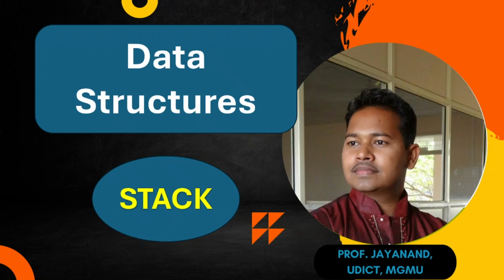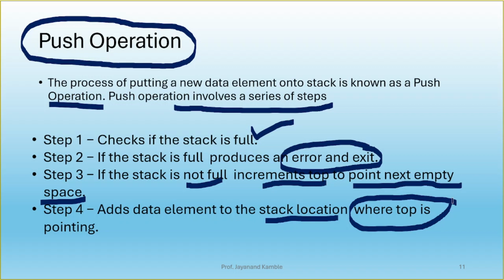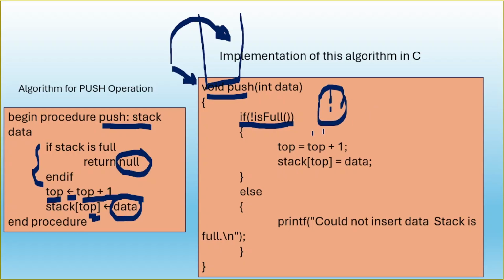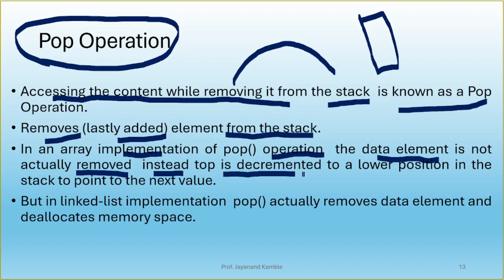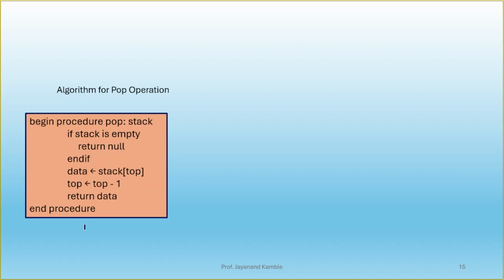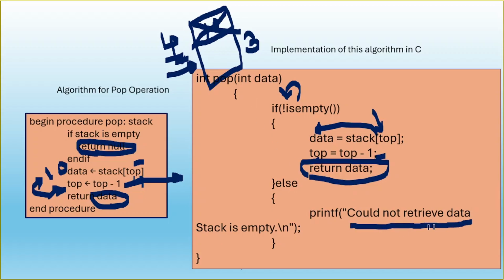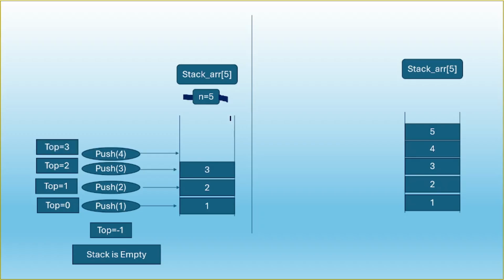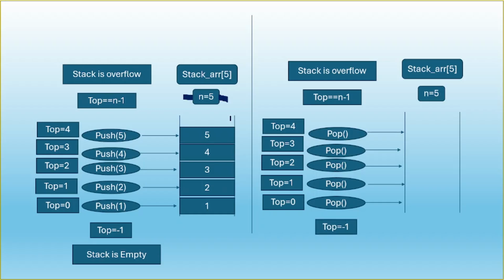Stack Part II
A Stack is a linear data structure in which insertions (called push) and removals (called pop) take place at the same end.
This end is called the top; the other end of the list is called as bottom.
in Stack part I video we discussed stack, its definition and operations on stack. We have also discussed defining isfull, isempty and peek operations on stack. In this video we will discuss push and pop operations.